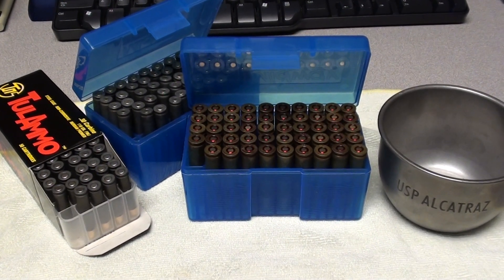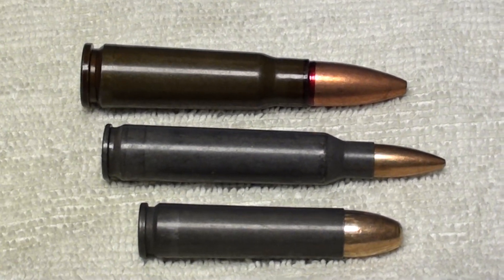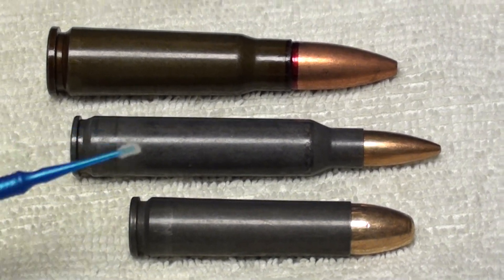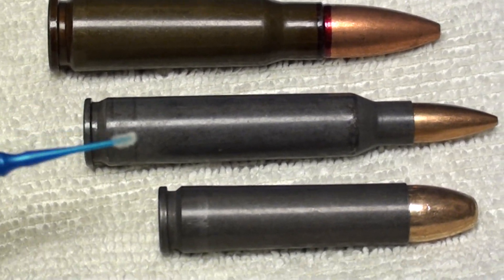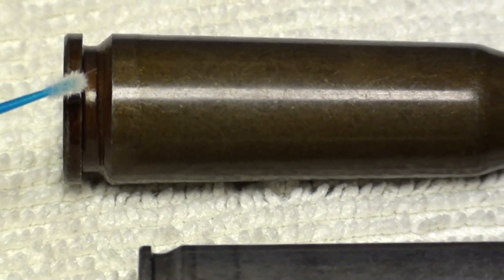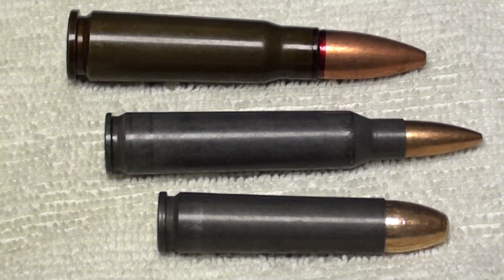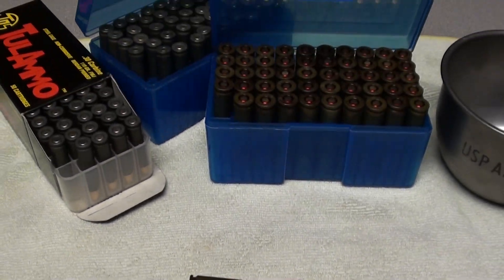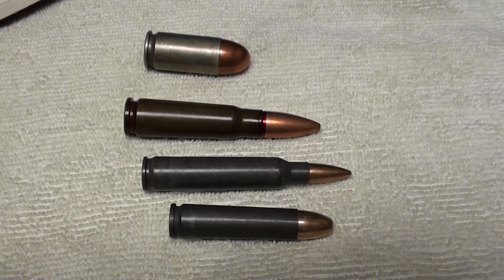.223, 30 Carbine, 7.62x39 Steel Cased Ammunition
LIGHT mist only into action.  Never spray directly into chamber or soak chamber - obstructed barrel may result